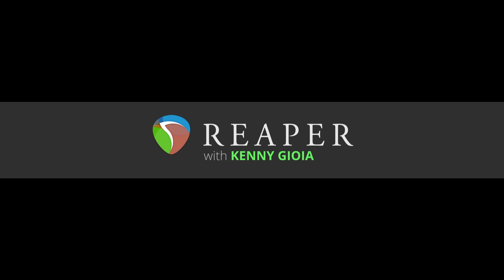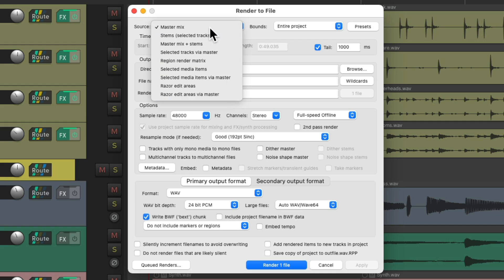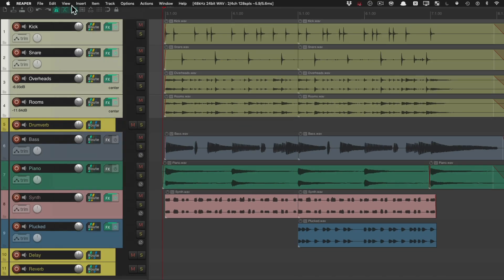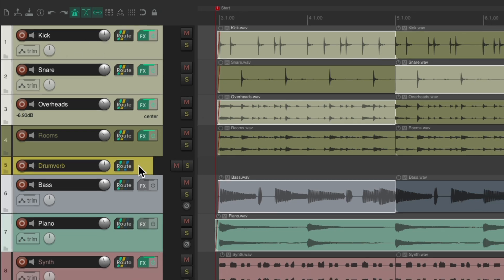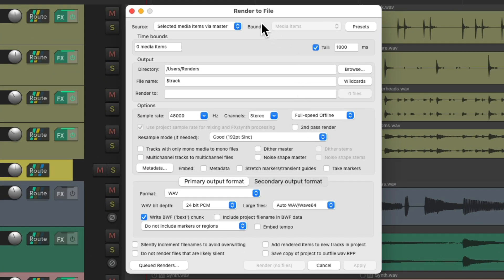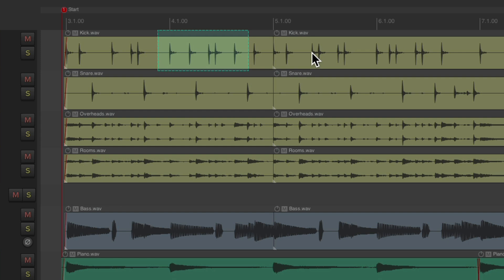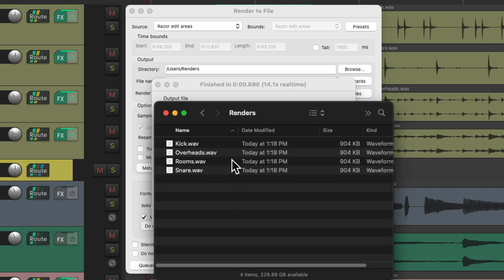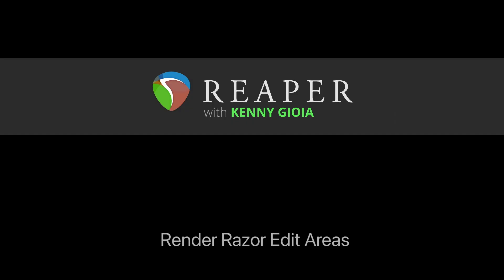Render Razor Edit Areas in REAPER